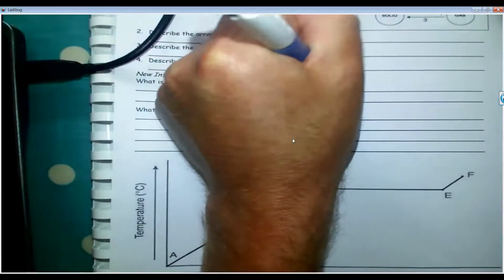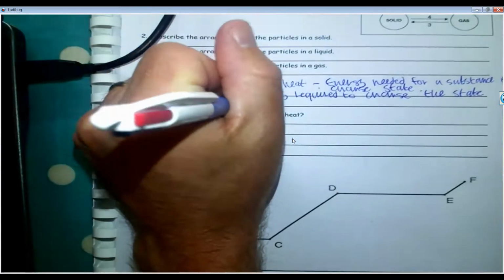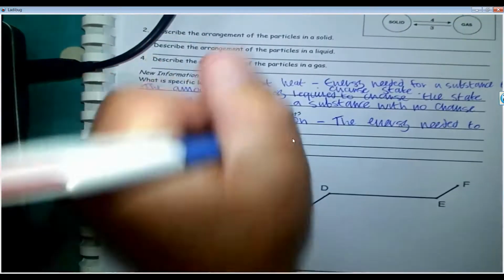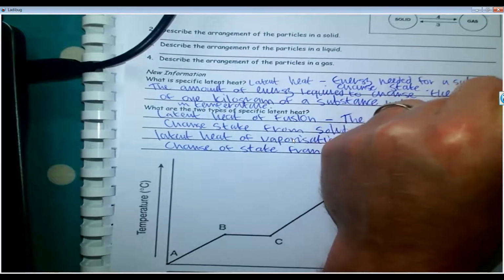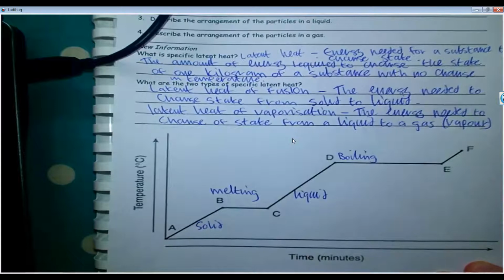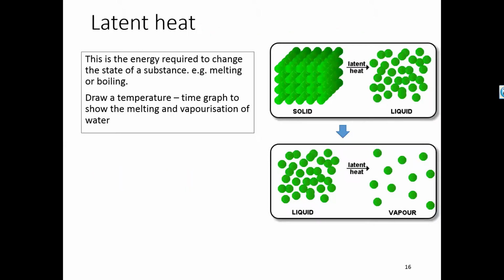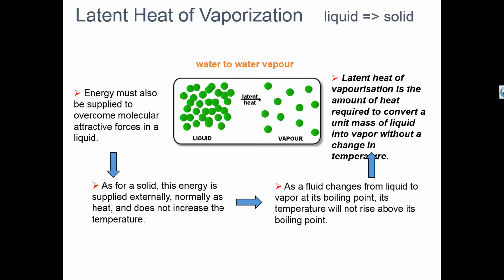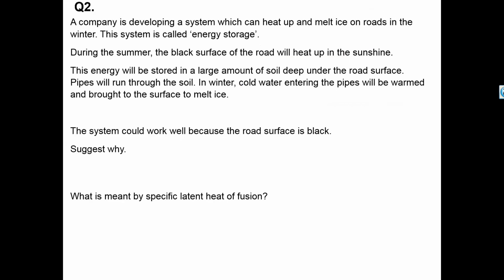GCSE particles lesson 4 Specific latent heat